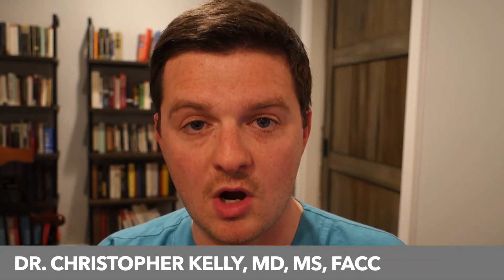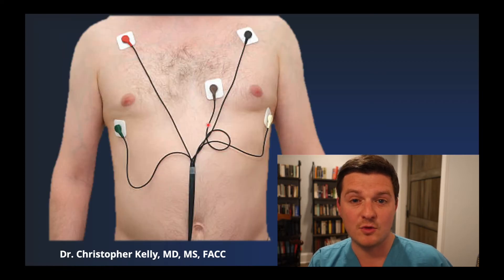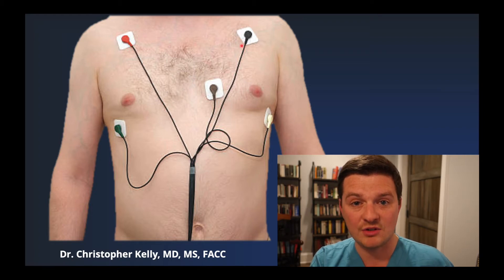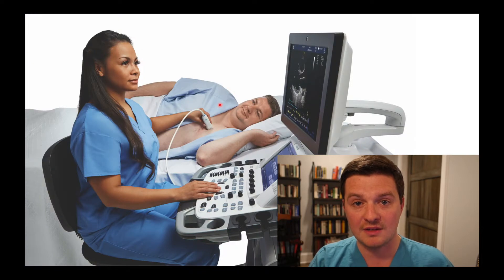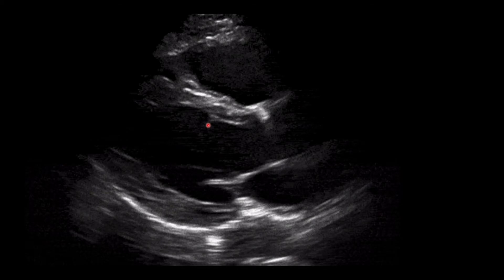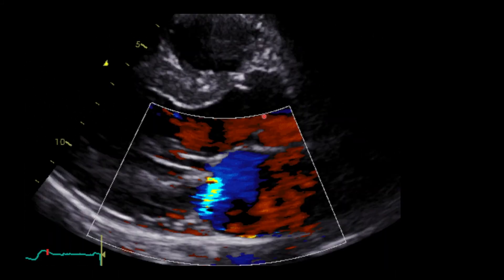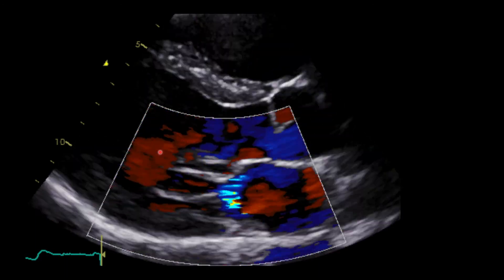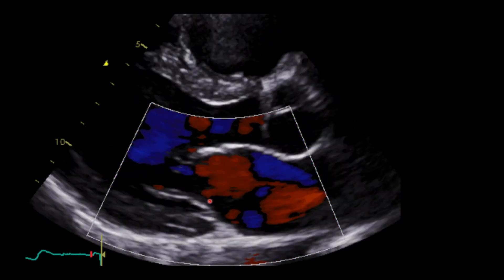Echocardiogram: getting the test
This video describes what it's like to get an echocardiogram (heart ultrasound), and what this test shows.

Narrated by Dr. Christopher Kelly, MD, MS, FACC of North Carolina Heart and Vascular / UNC Rex Hospital.